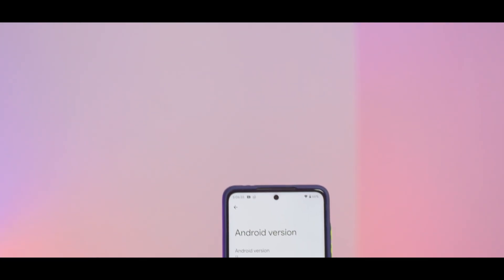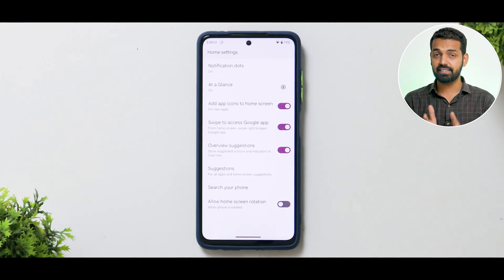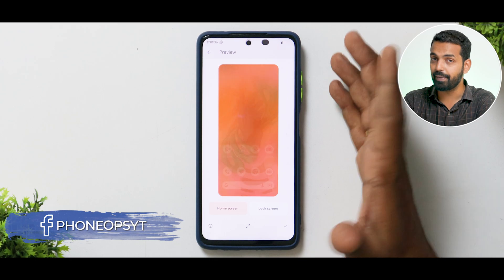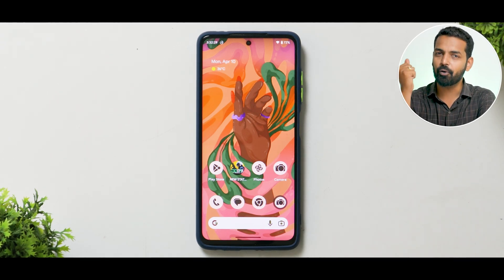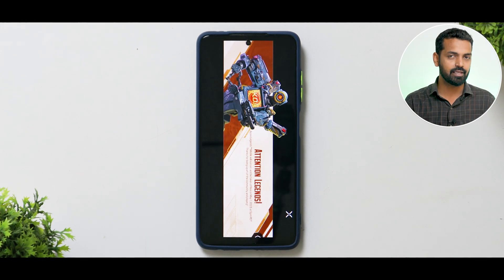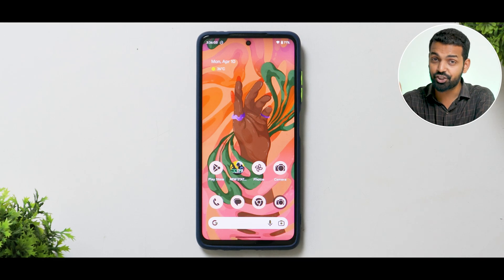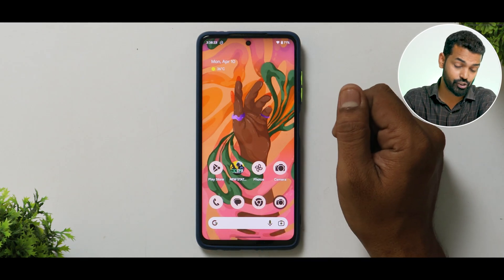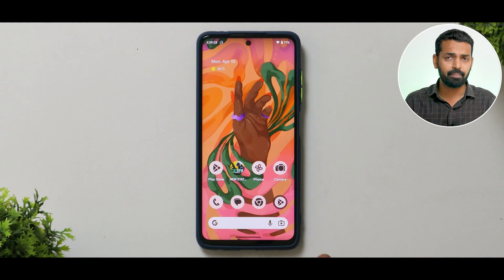This custom rom Is Mind Blowing🔥🔥🔥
Poco X3 Pro Pixel Experience Official Is Mindblowing.